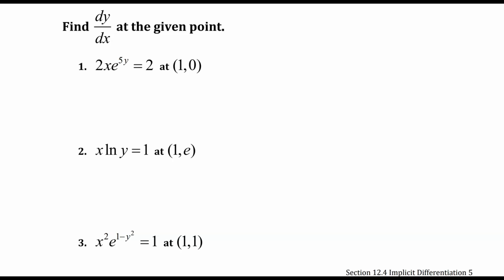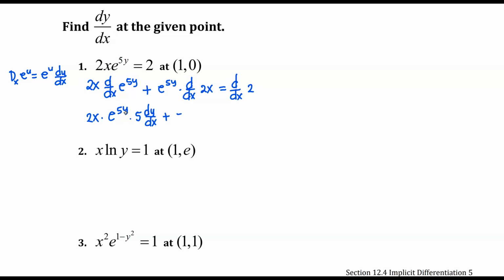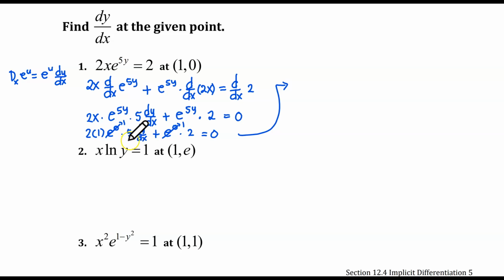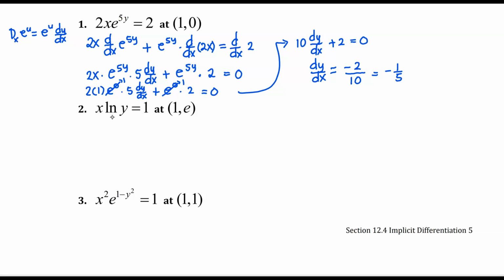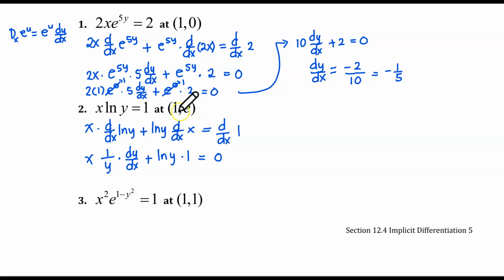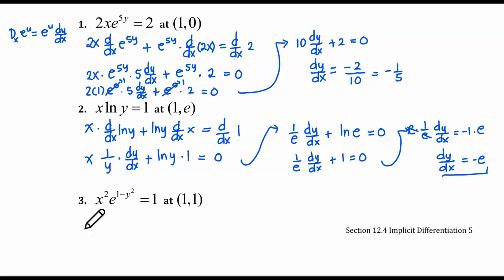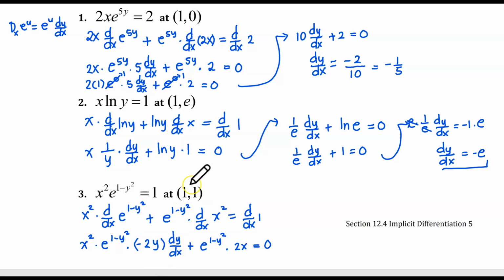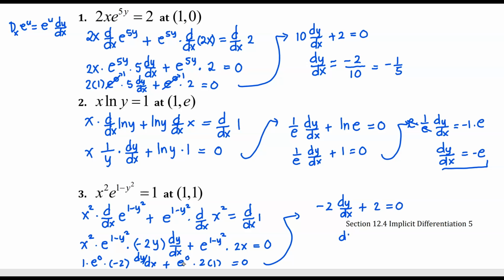Implicit Differentiation at a given point